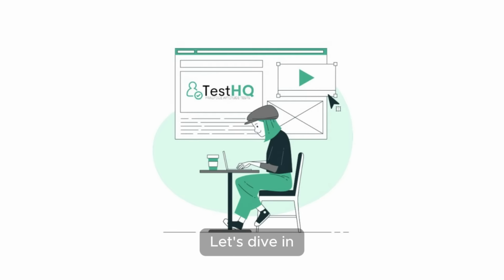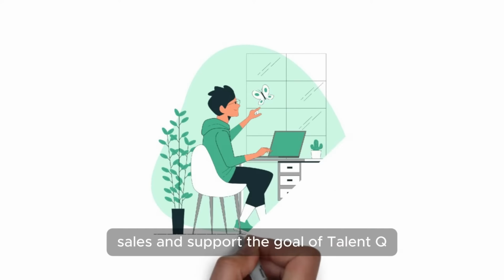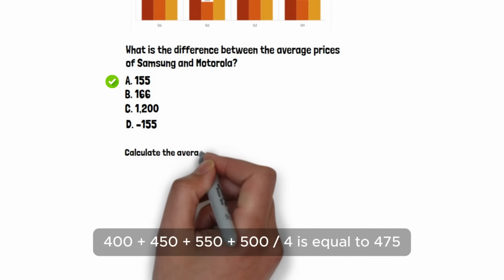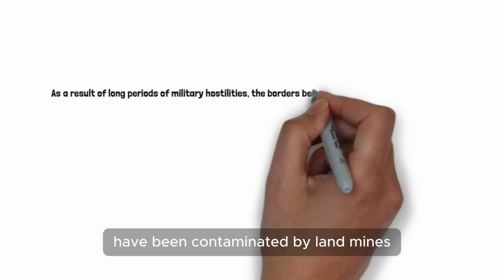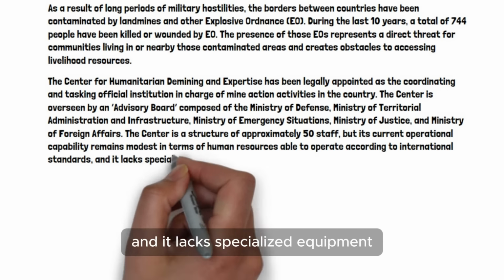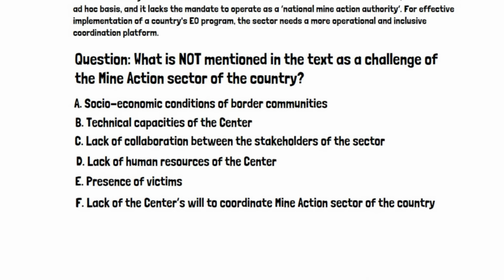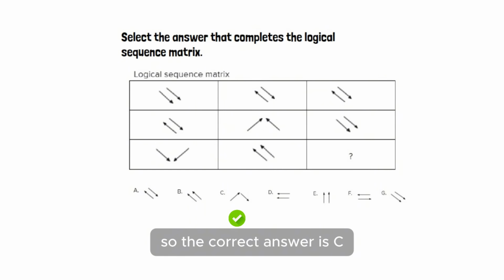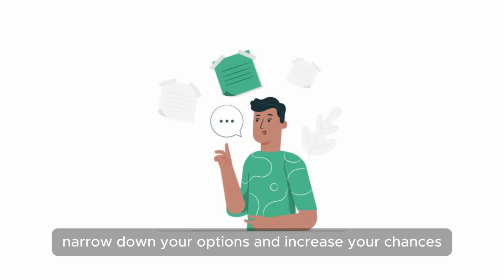Ace the Korn Ferry Assessment with These Tips & Sample Questions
Prepare for your Korn Ferry assessment with this step-by-step guide.

We break down real sample questions, show you how the test works, and share expert tips to help you pass with confidence.
Ideal for leadership, graduate, and management candidates taking the Korn Ferry test.

TIMESTAMPS:

00:00  Intro
00:30  Cognitive Tests
00:50  Main Categories
01:23  Numerical Reasoning
02:40  Verbal Reasoning
05:11  Logical Reasoning
05:55  Tips
07:15  Outro

🔢 Watch now & sharpen your skills!